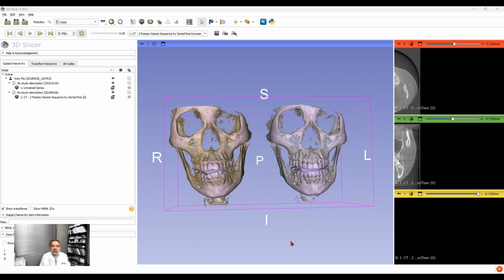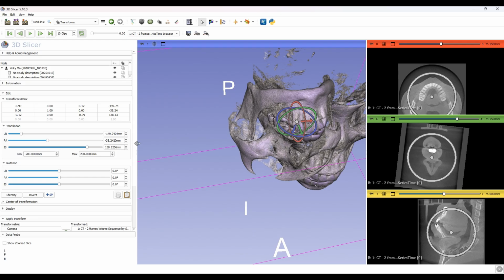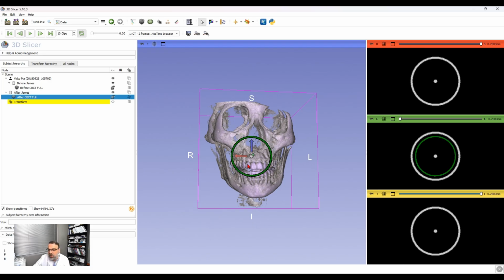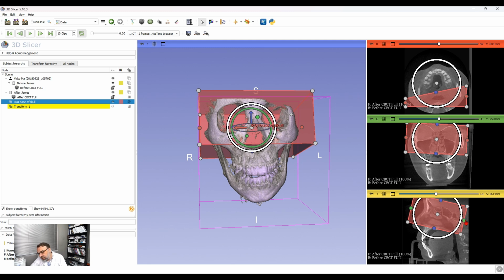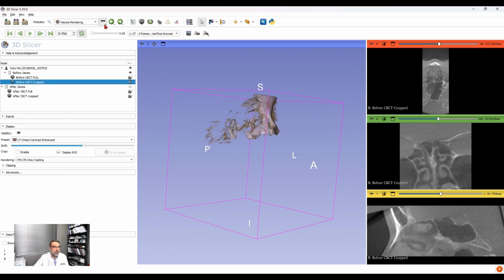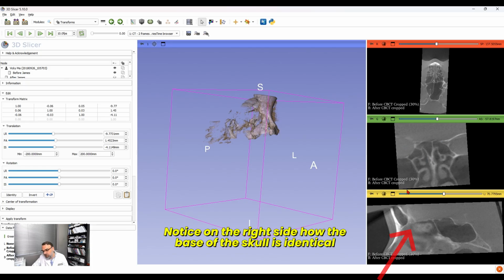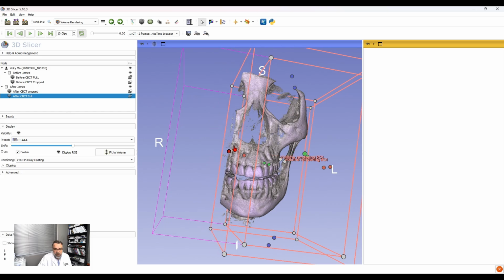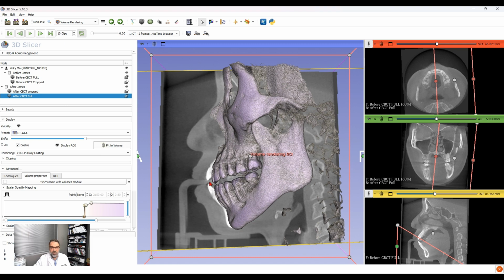Orthodontic CBCT Superimposition in 3D Slicer: Compare Before & After Scans for FREE using AI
In this video, I will show you how to superimpose before-and-after orthodontic CBCT scans using 3D Slicer for FREE.

CBCT superimposition allows orthodontists, dentists, clinicians, and researchers to accurately measure treatment changes in three dimensions. Instead of guessing whether the maxilla moved, the mandible changed, the airway improved, or the teeth moved in a specific direction, we can use digital superimposition to compare before and after scans in a more accurate, reliable, and repeatable way.

This workflow can help measure changes after:

• Facemask treatment
• MARPE / MSE expansion
• Herbst or Class II correction
• Orthognathic jaw surgery
• TAD-supported tooth movement
• Growth modification
• Airway and skeletal changes
• Tooth movement in 3D

In this tutorial, I will show the basic steps to perform CBCT superimposition in 3D Slicer:

1. Import the before and after CBCT scans into 3D Slicer
2. Orient both scans properly
3. Select a stable region of interest for registration
4. Use voxel-based registration to align the scans
5. Apply the transform to the full after-treatment CBCT
6. Check the accuracy of the superimposition
7. Compare the before and after scans visually
8. Measure the treatment changes in 3D
9. Export images, models, or measurements for documentation

One of the biggest benefits of this method is that the comparison is not based only on visual estimation. By using automated computer-assisted registration, and when applicable AI-assisted tools, we can create a more standardized and repeatable workflow.

You are not limited to only 3D-over-3D superimposition. With the correct workflow, you can also compare:

• 3D CBCT over 3D CBCT
• 2D X-rays over 3D CBCT
• 3D models over 2D images
• Before-and-after skeletal, dental, and airway changes

This makes 3D Slicer a powerful free tool for orthodontic diagnosis, treatment evaluation, research, and patient education.

The goal of this video is to help clinicians understand how to use free software to evaluate treatment effectiveness and measure changes with confidence.